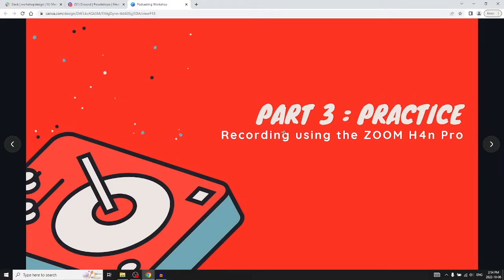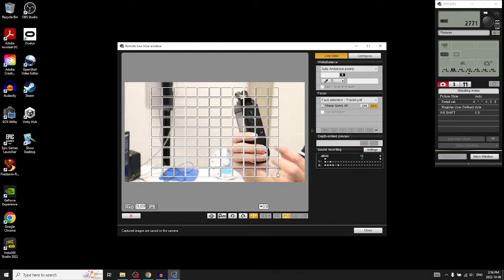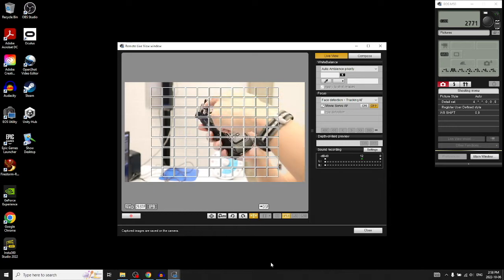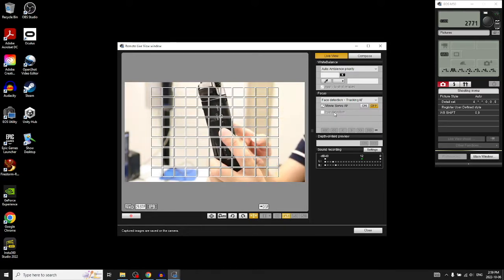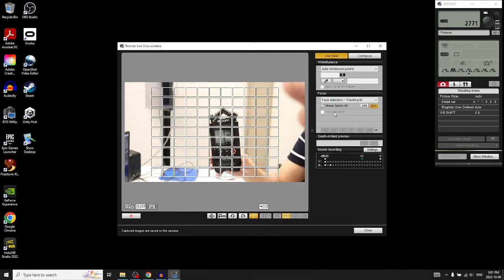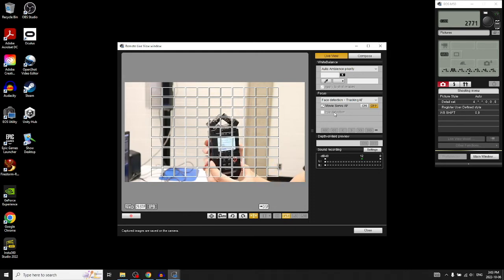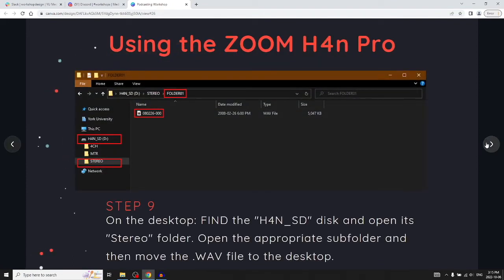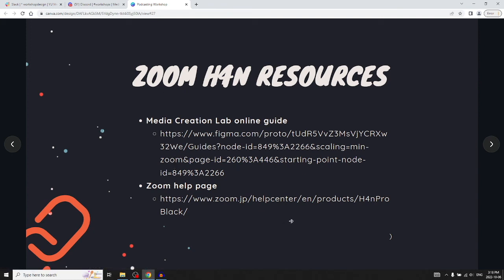Creating a Podcast: Part 3-1 - Recording with the Zoom H4n Pro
This recording is from a workshop by the Media Creation Lab staff at York University.

00:00
00:26 - H4n: Overview
00:57 - Turning on & Stereo mode
01:30 - Menu button & scroll wheel
02:06 - Add-ons: Tripod & headphones
02:29 - Recording modes: Stereo, 4CH, MTR
03:52 - Volume: Recording
04:21 - Volume: Listening/playback
04:34 - Record (Rec) button: Standby
05:06 - Volume: Ideal volume
05:24 - Record button: Recording & Bookmarks
06:08 - Built-in microphones: 90- or 120-degrees
07:18 - Practice: Review of functions
08:10 - Stereo: Selecting input-source(s)
08:43 - FIle transfer: H4n to computer
10:23 - Resources: Guides

Content & presentation: Tim Huynh
Slide production (from Canva theme): Rafia Naz